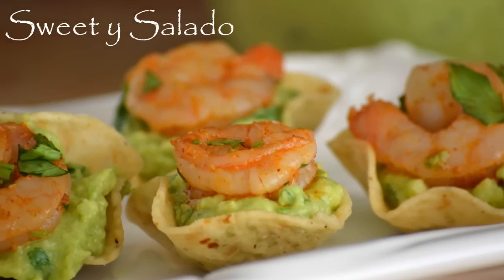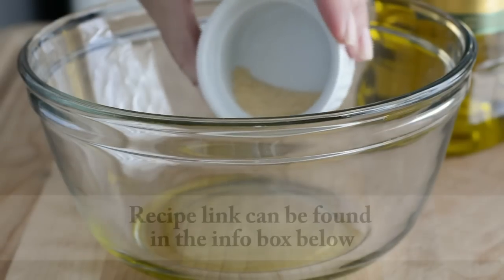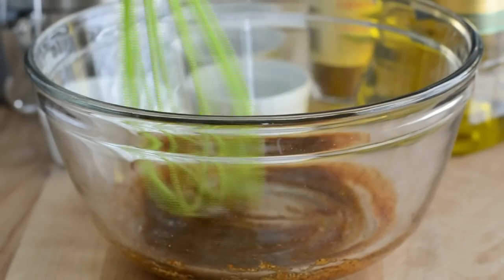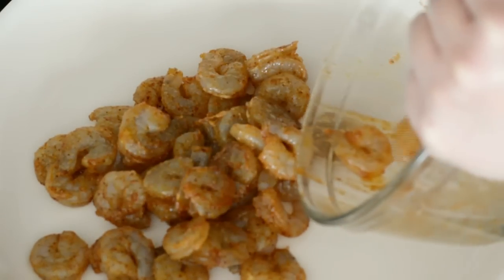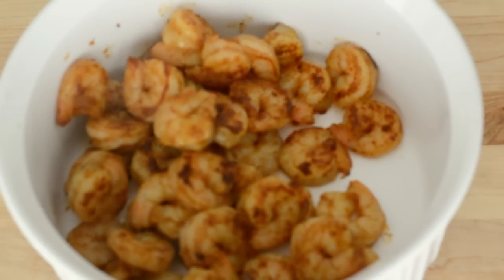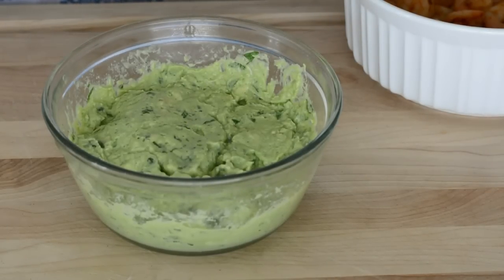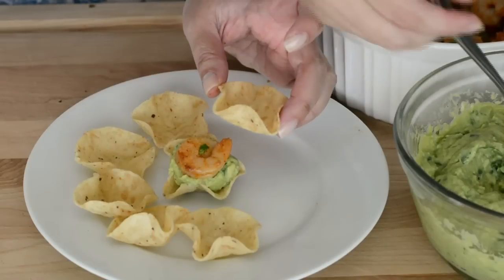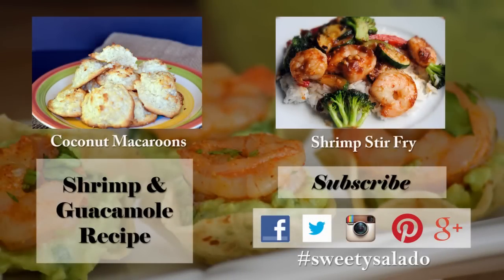SHRIMP & GUACAMOLE APPETIZER | How To Make Shrimp Appetizers | SyS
Song: Vacation Uke